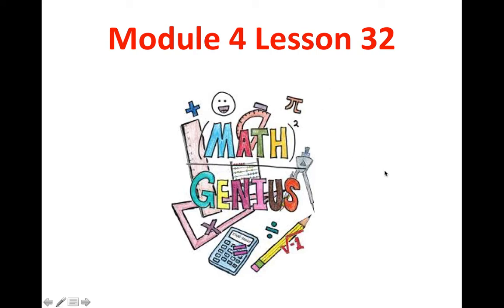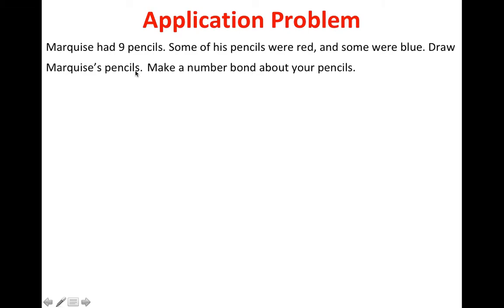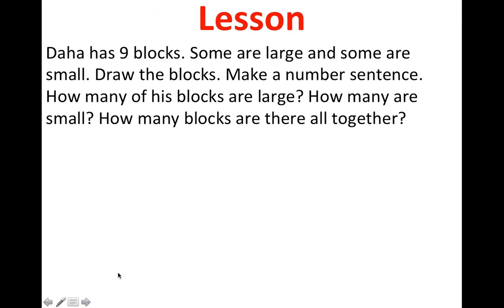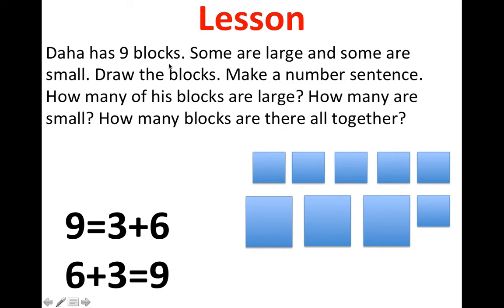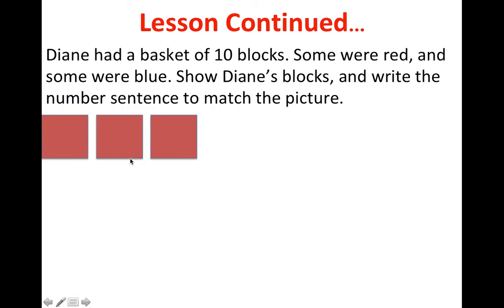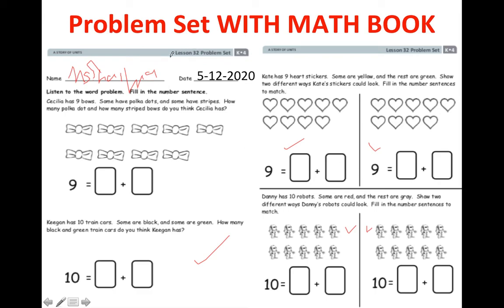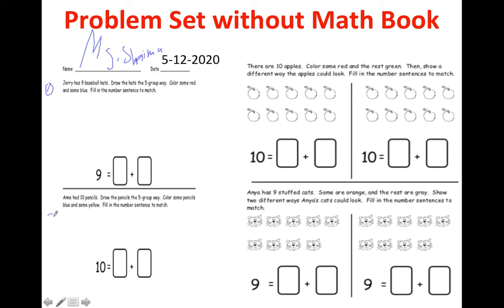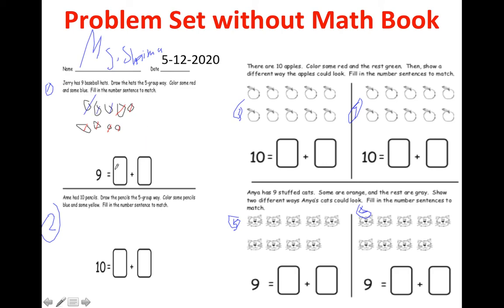Tuesday May 12 Module 4 Lesson 32